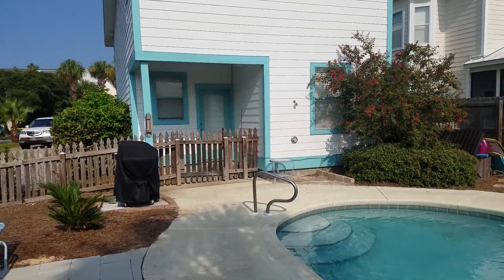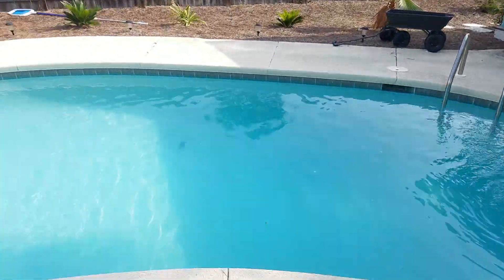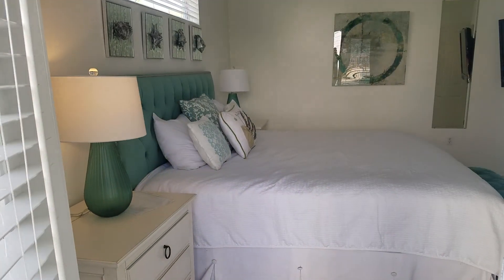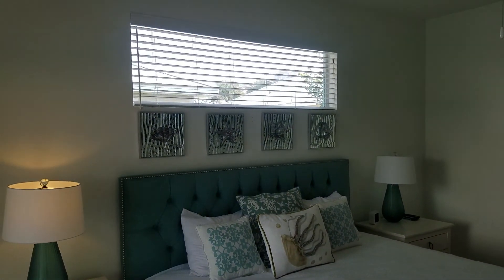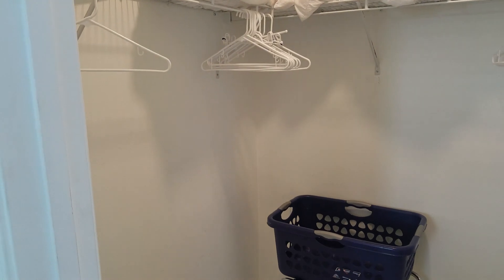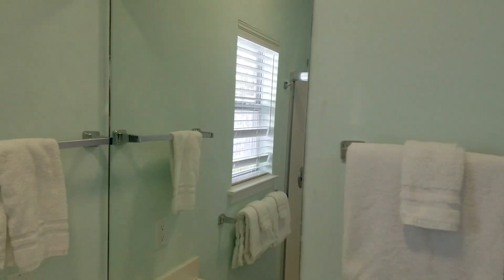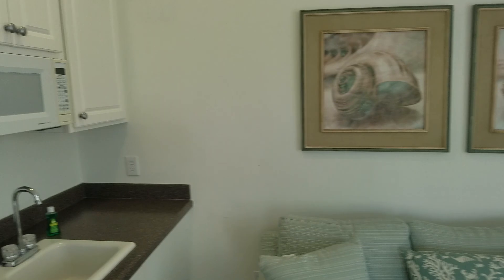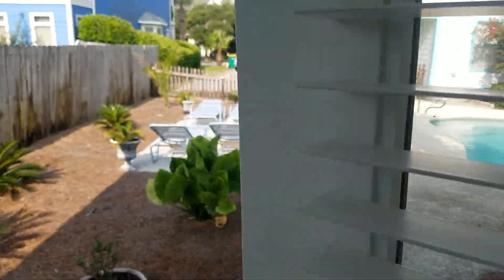79 Mark St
Bungalow/Carriage House